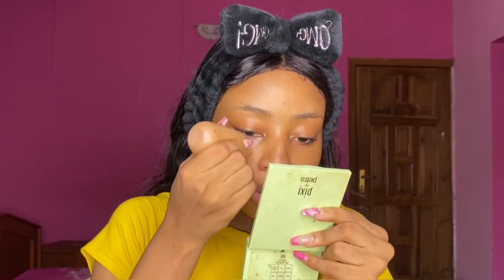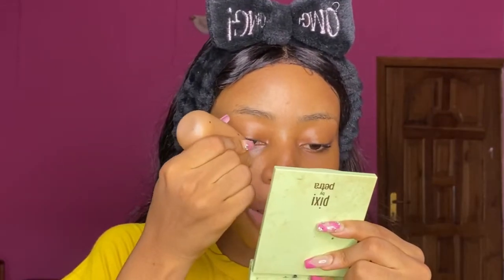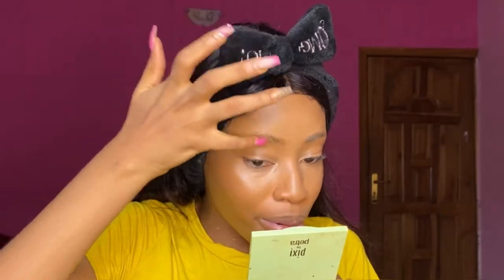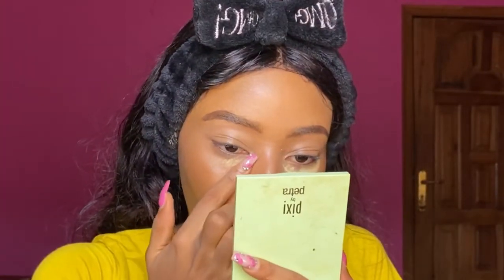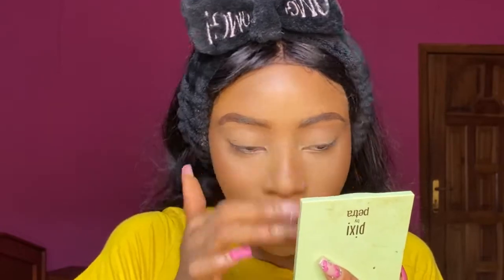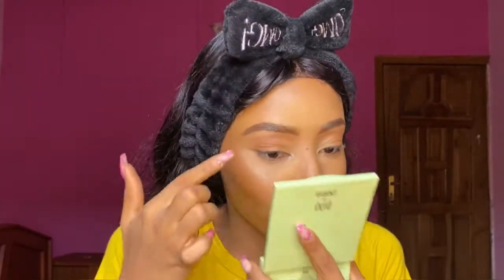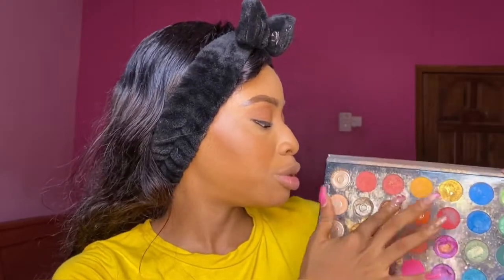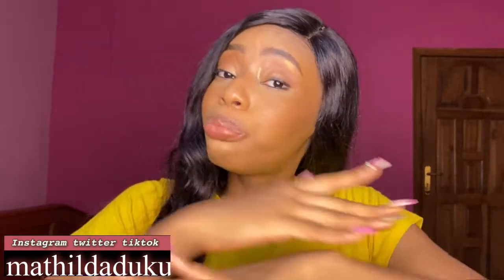FULL FACE USING ONLY MY HANDS| Trying meredith duxbury tiktok foundation hack (NO BRUSHES CHALLENGE)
PRODUCTS USED 💄💄💄

La girl pro concealer in cool tan

Black opal stick foundation

Nuban Beauty in my skin foundation

NOTE: I get commissions for purchases made through some of the links in this post but they are of no extra cost to you.